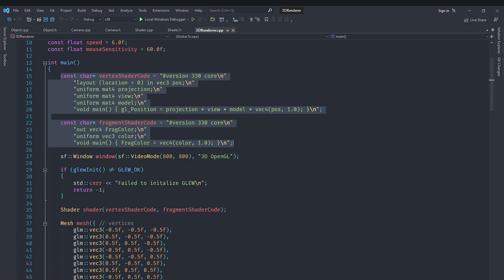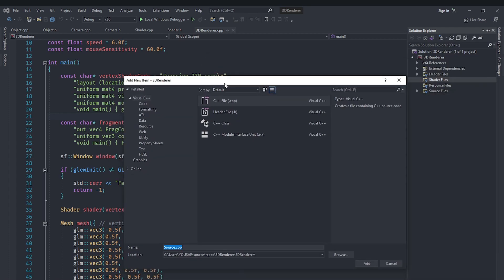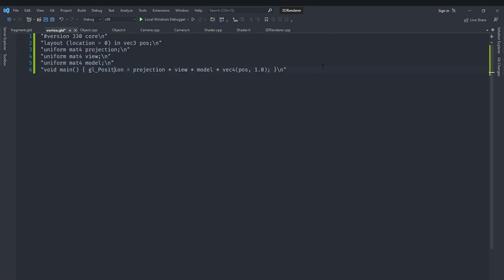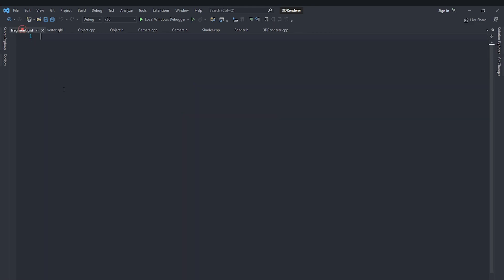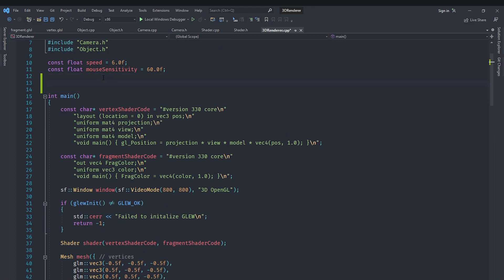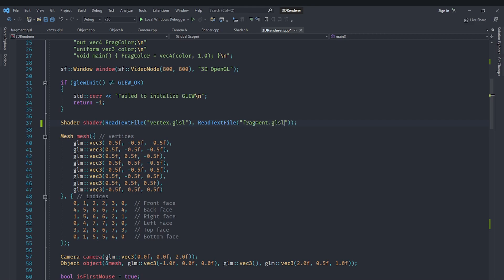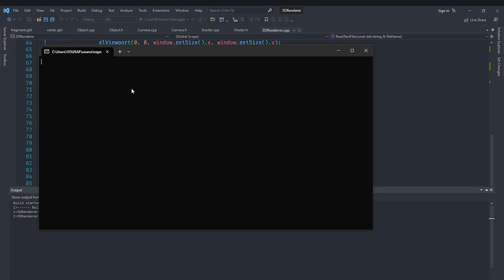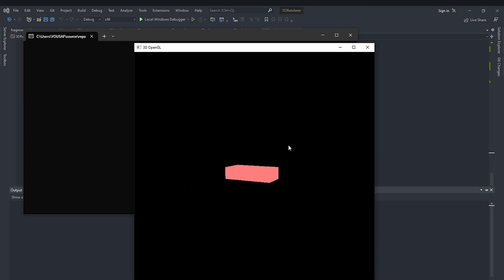GLSL Shaders in Separate Files | OpenGL 3D Renderer #12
Welcome back to our journey of building a powerful OpenGL 3D renderer from scratch! In this upcoming episode, we're diving into the world of shader organization and management. We'll create a ReadTextFile method to streamline shader loading and separate our shaders into independent files for better code organization and maintainability.

In this video, you can expect:

ReadTextFile Method: Discover the importance of a ReadTextFile method and how it simplifies the process of loading shader source code from external files.

Shader Separation: Learn why separating shaders into individual files enhances code readability and makes it easier to work with and maintain.

Implementation in Code: Step-by-step, we'll implement the ReadTextFile method and demonstrate how to load shaders from external files into your OpenGL program.

Real-Time Demonstration: Witness the immediate benefits of shader organization as we showcase how to use separate shader files effectively.

By the end of this tutorial, you'll have a solid understanding of how to enhance your shader management with a ReadTextFile method and separate shader files for improved organization. Whether you're a beginner or an experienced developer, this video provides valuable insights and hands-on experience to streamline your graphics programming.

If you have any questions or thoughts, please share them in the comments section below. Get ready to take your shader organization to the next level as we explore the world of separate shader files and efficient loading methods!